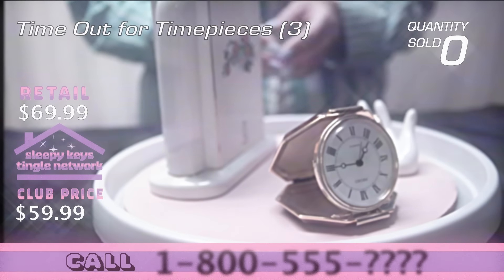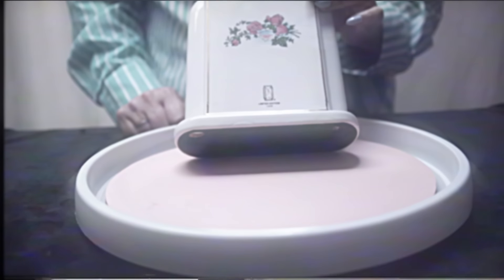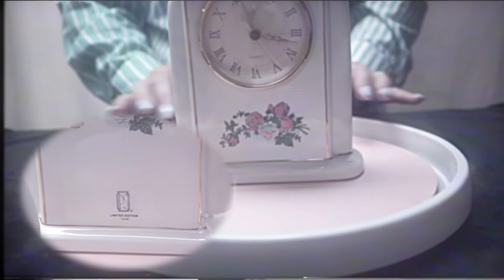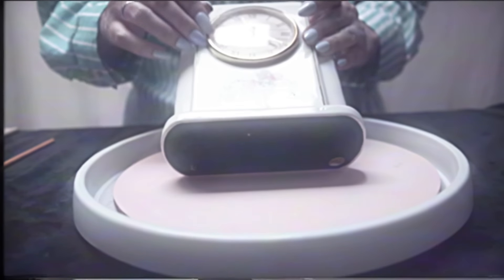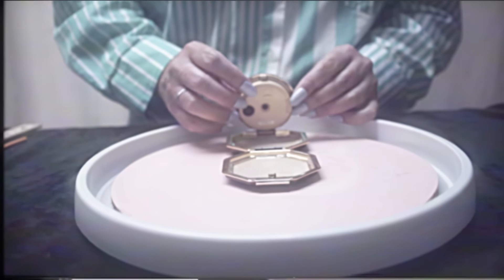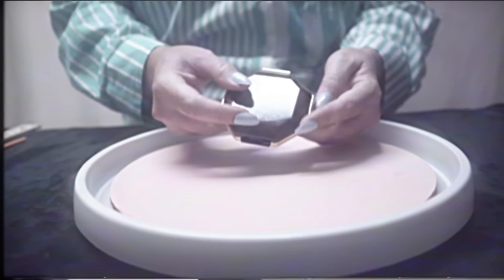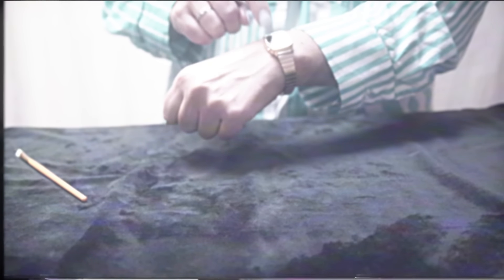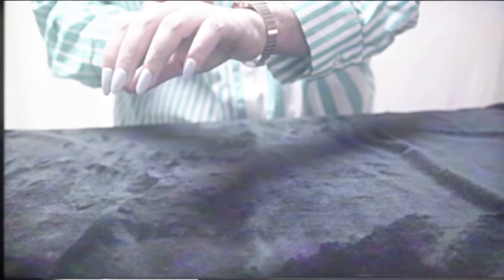ASMR Home Shopping | "Time Out for Timepieces" | LoFi VHS | Sleepy Keys Tingle Network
The Sleepy Keys Tingle Network is back with an extra special "Time Out for Timepieces" clocks and watches collection! This ASMR roleplay, styled like a vintage 90s HSN or QVC broadcast, takes you on a nostalgic home shopping journey featuring a quintessential 90s mantle clock by Paul Sebastian, a Seiko compact alarm clock, and a stylish gold-toned Casio watch with a digital display.

While it's an intentional ASMR roleplay, this video also captures those unintentional ASMR vibes, complete with a cozy 90s VHS aesthetic to help you relax and fall asleep dreaming of retro timepieces. I hope you enjoy it!